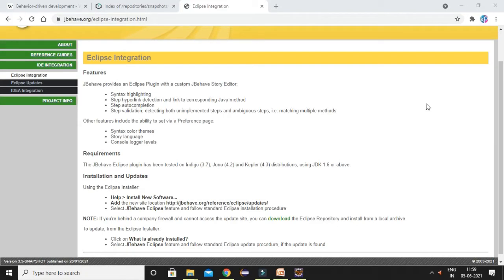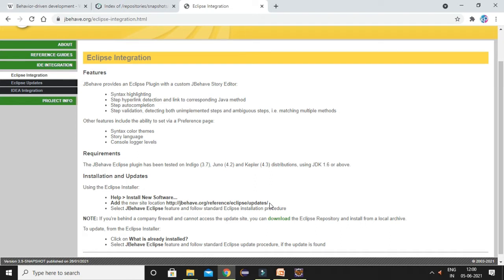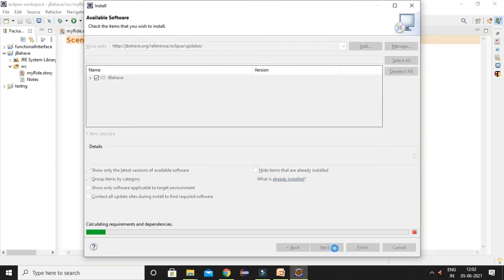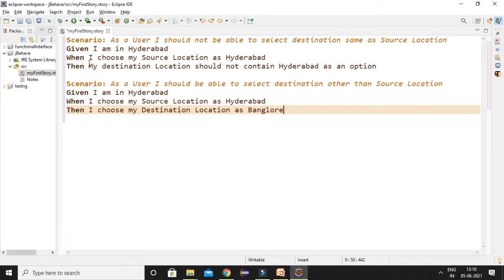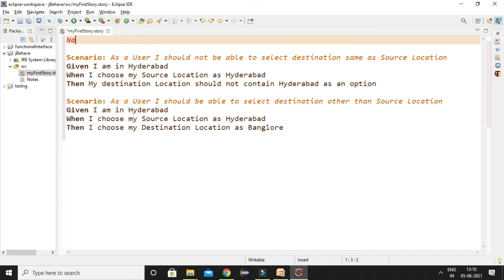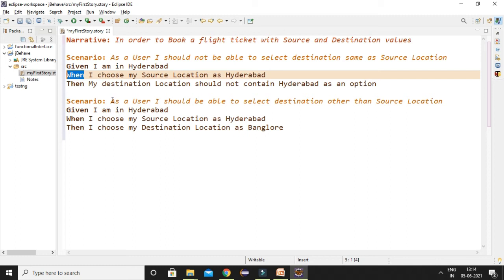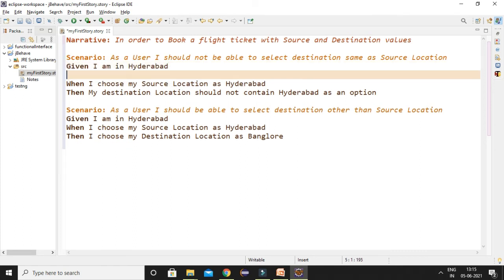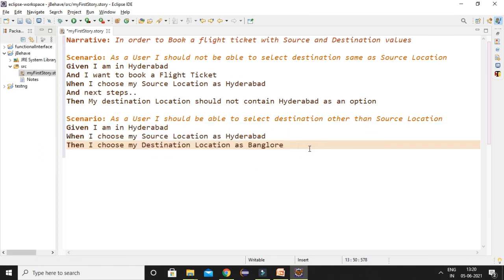jBehave Write Story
Scenario
Narrative
Given
When
Then
And
Gherkin Syntax
JBEHAVE
BDD